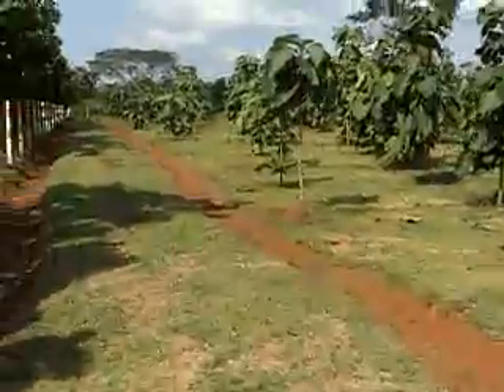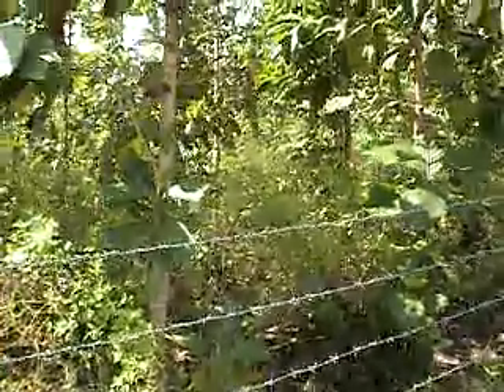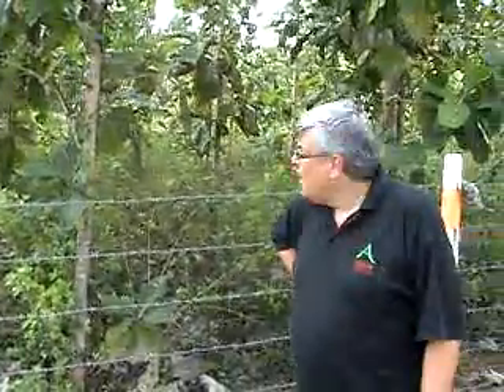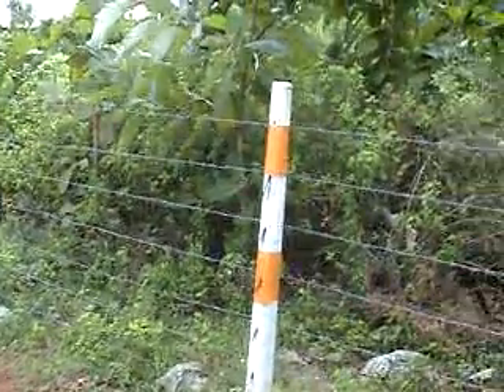Tissue Culture Vs Seedling - Anamaduwa March 2011.MPG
An example of the significant growth rate differential between seedling unmanaged plantations versus our tissue culture fully managed plantation in Anamaduwa